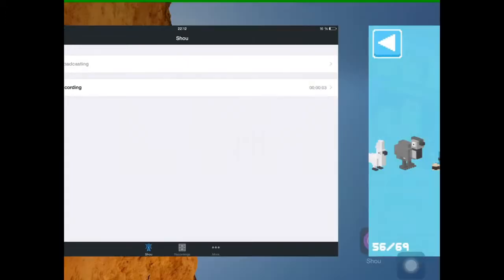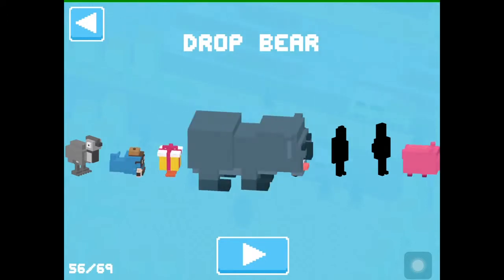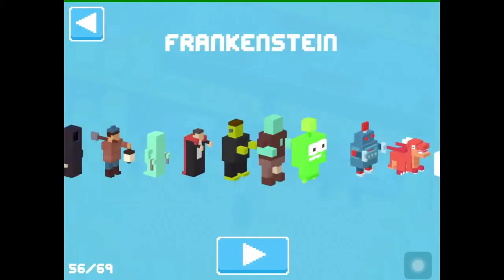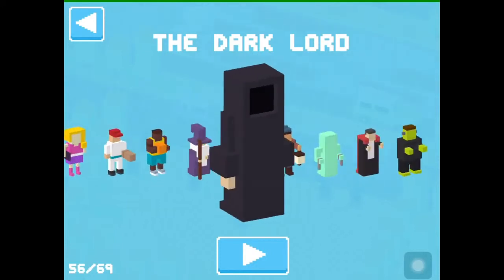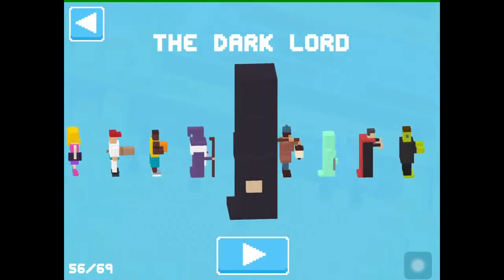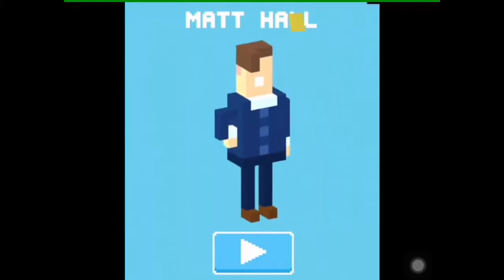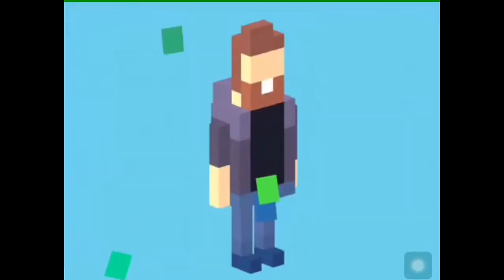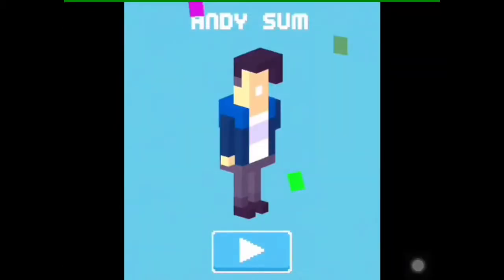CROSSY ROAD 3 DEVS UNLOCK | NEW Secret Characters In Update | Matt Hall, Ben Weatherall &amp;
3 secret developer characters can be unlocked in the game Crossy Road! The new characters are Ben Weatherall, Andy Sum, and Matt Hall, and they each .